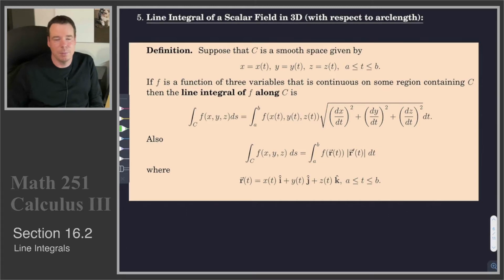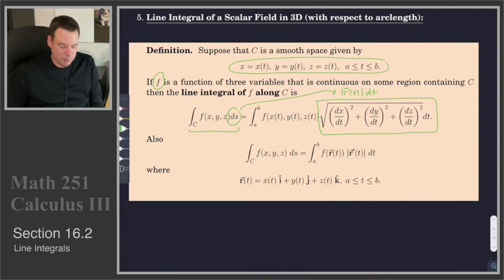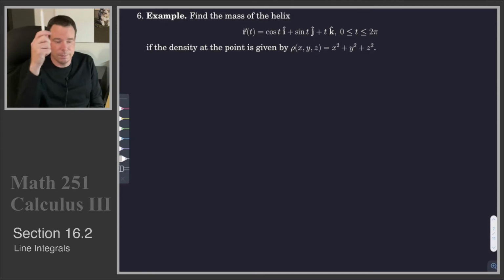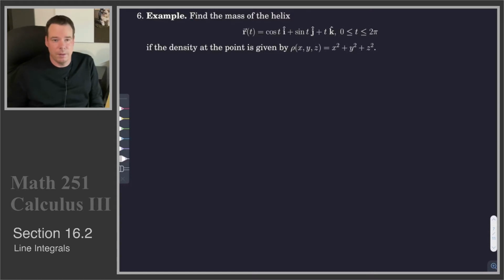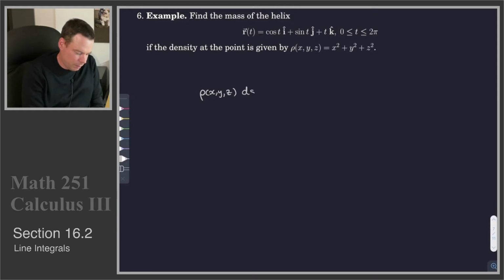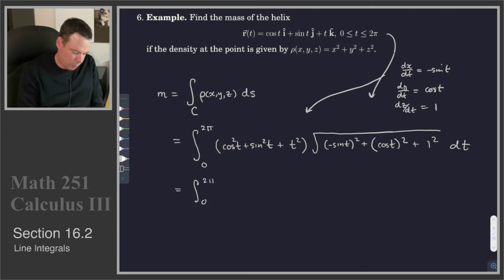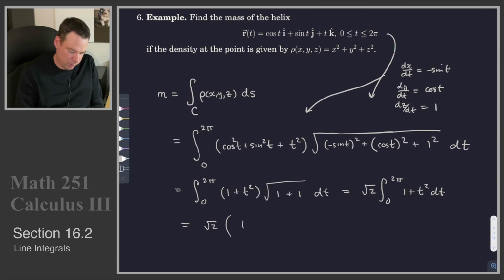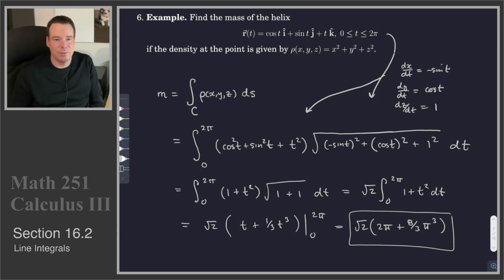Math 251 - Section 16.2 - Line Integrals (3 of 4)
Section 16.2 - Line Integrals (3 of 4):
3-dimensional example: line Integral of a scalar functions with respect to arclength.